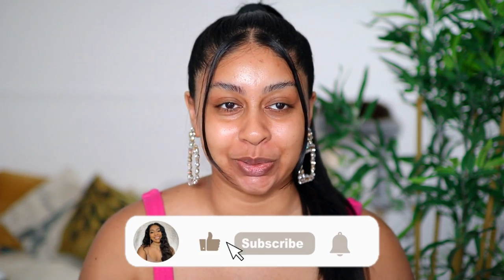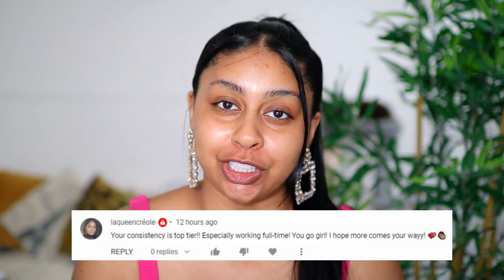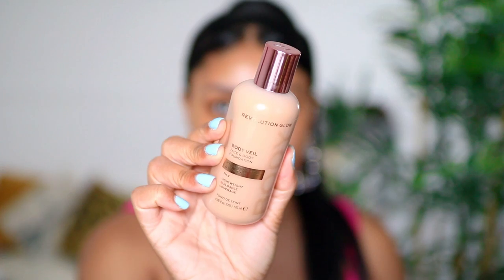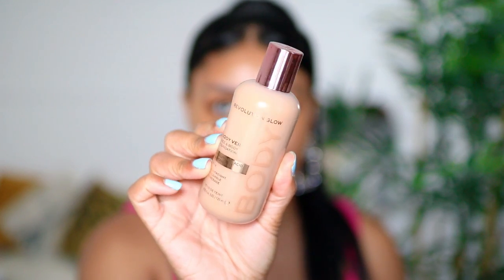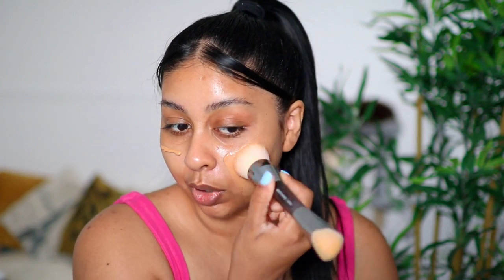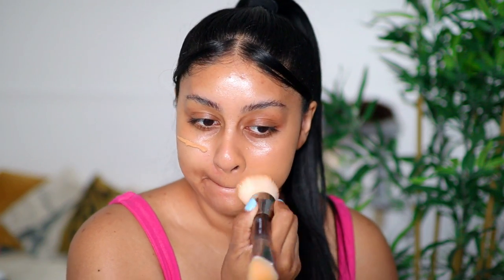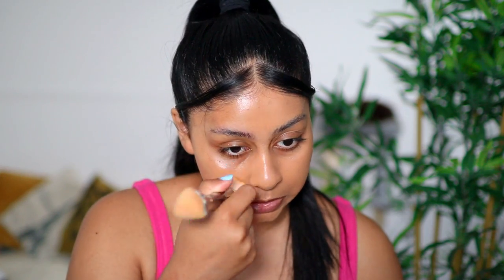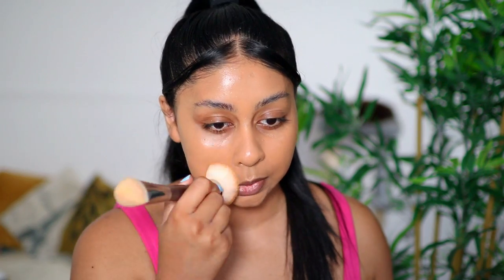NEW MAKEUP REVOLUTION FACE & BODY FOUNDATION | 7 HR WEAR TEST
MAKEUP REVOLUTION FACE & BODY FOUNDATION 11.2